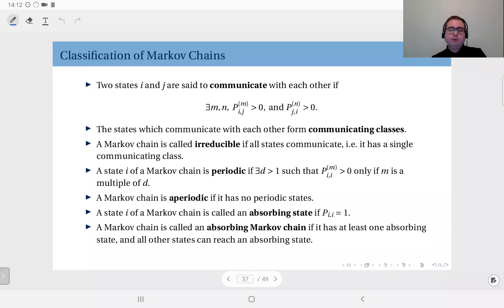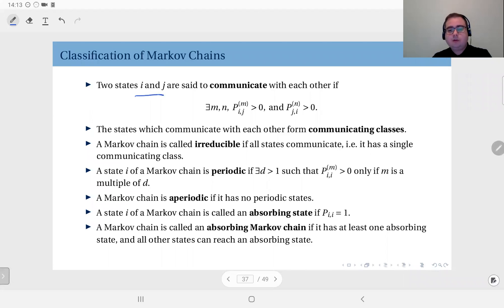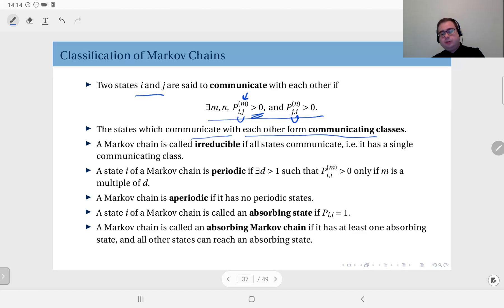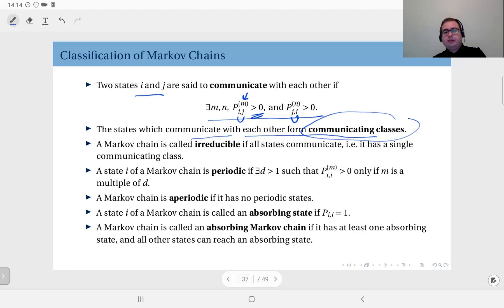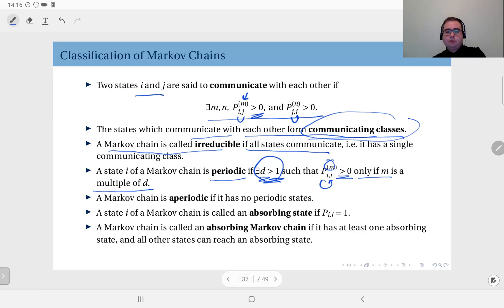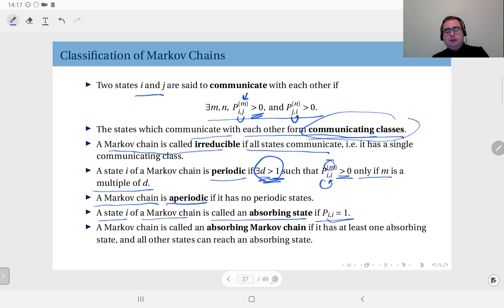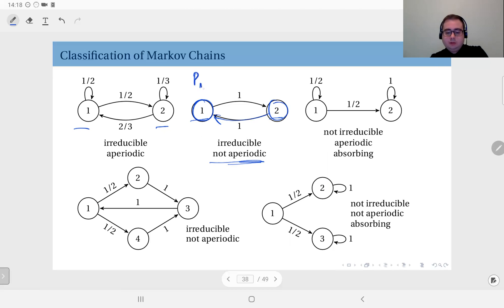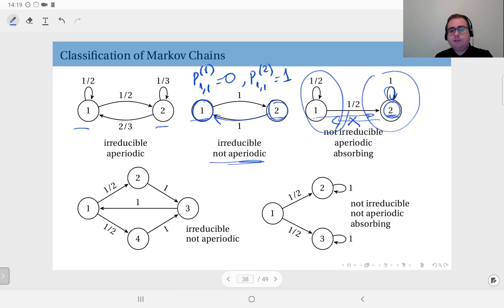13.08 Classification of Markov Chains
Communicating states and classes. Absorbing states. Periodic states. Classification of Markov chains as reducible/irreducible, aperiodic.